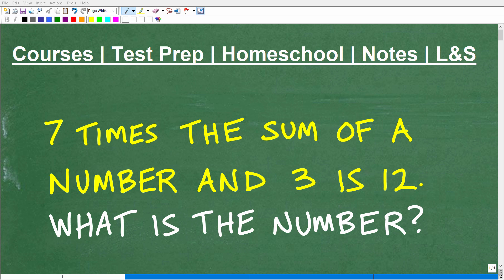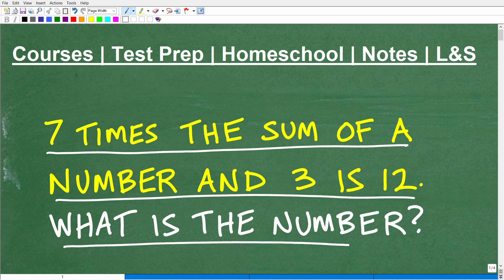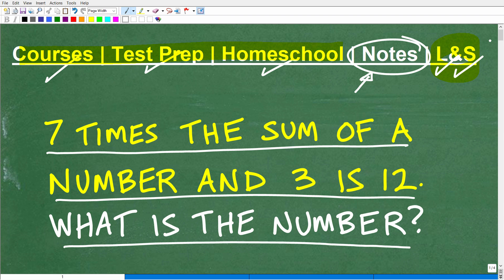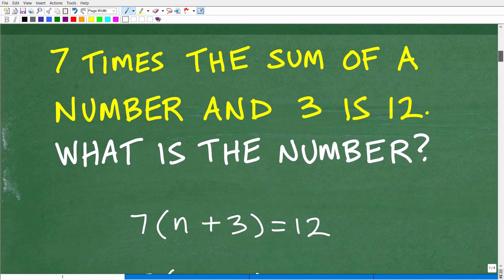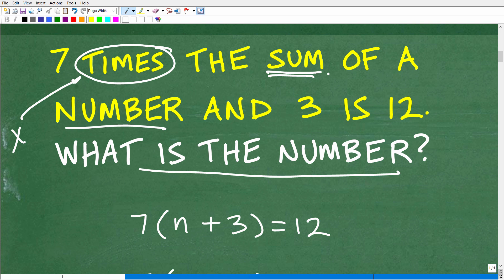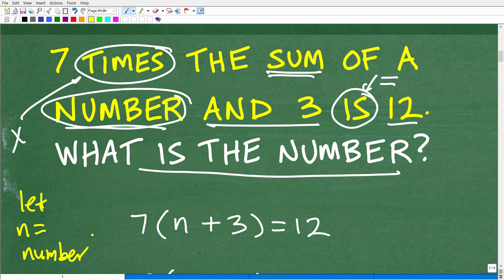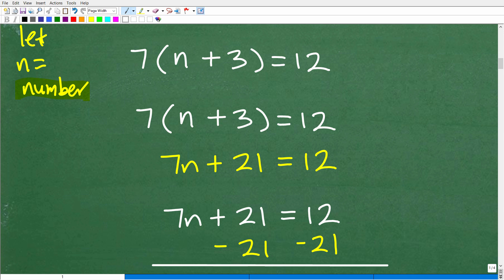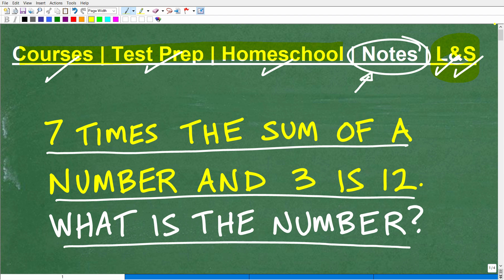7 times the sum of a number and 3 is 12 – what is the number?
How to translate a verbal sentence into an algebraic equation - algebra word problems.